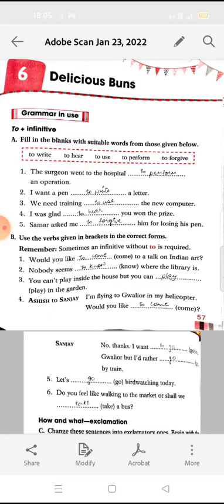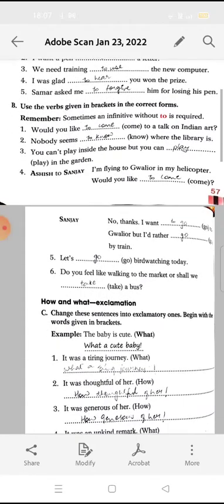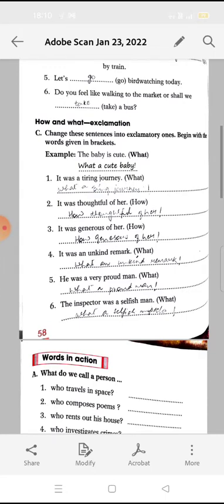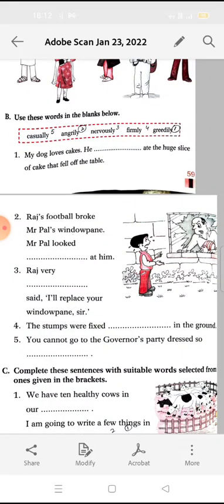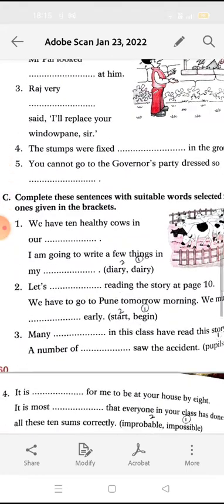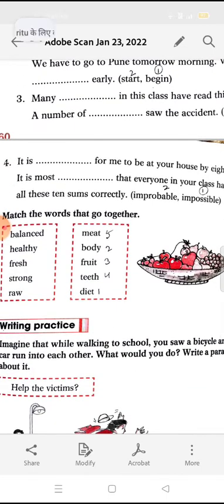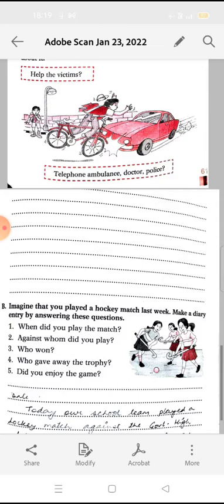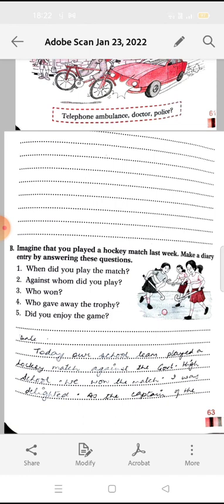class 5 MCB workbook L 6